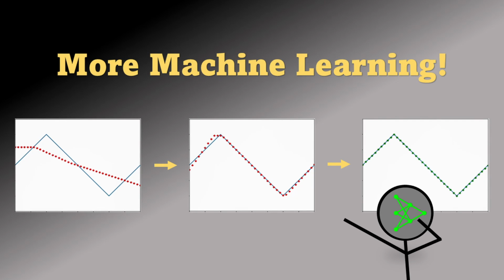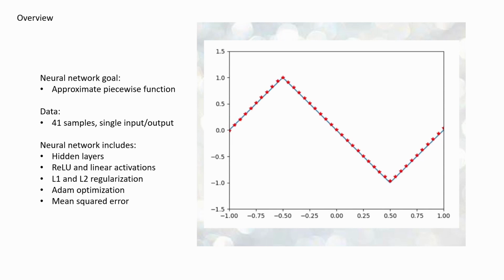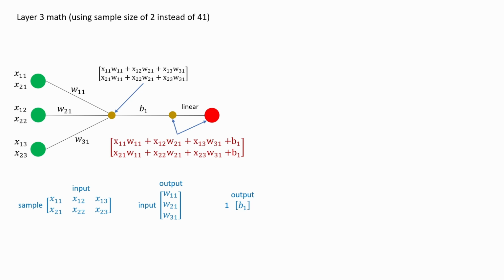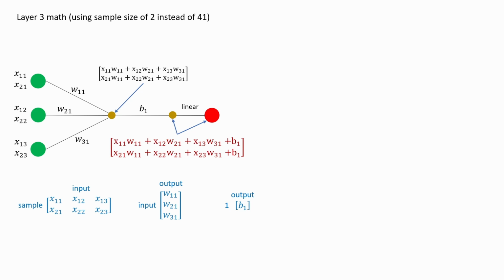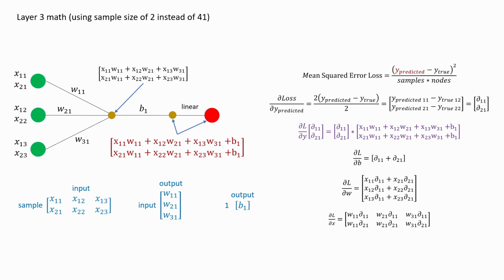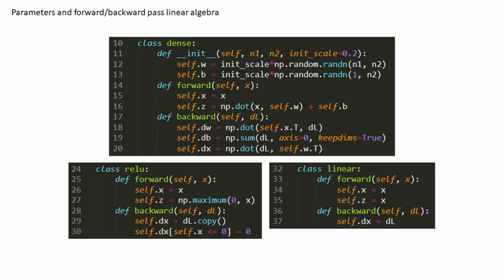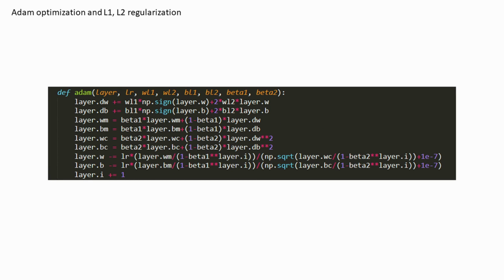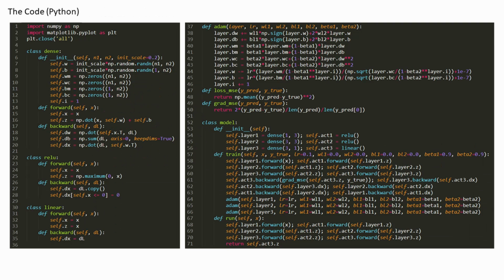Simple Function Approximator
I learned how to create this program with the text Neural Networks from Scratch in Python. I find this book to be an excellent source of learning on this topic! Thank you to the authors!

I'll have to learn how to remove that at some point...